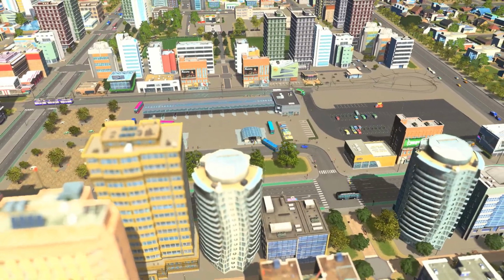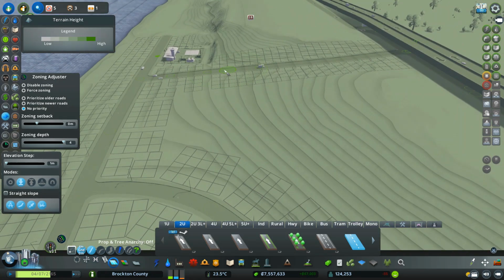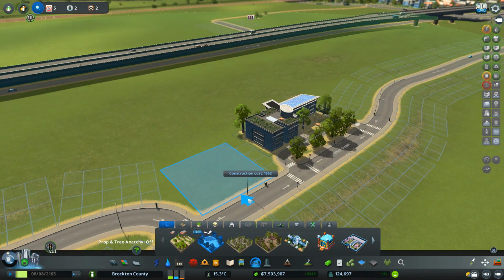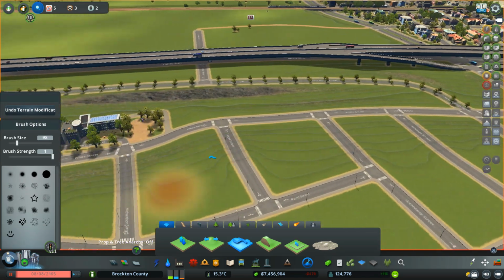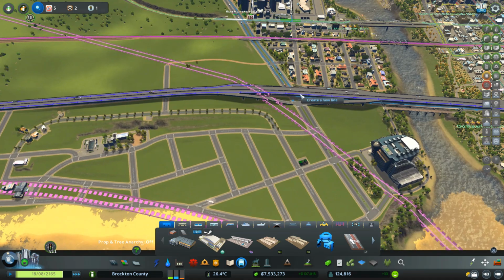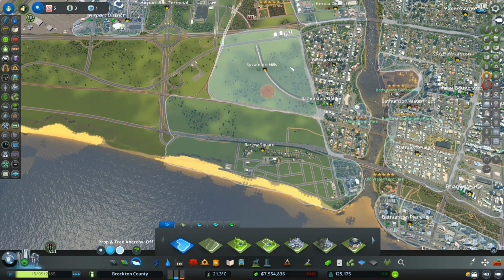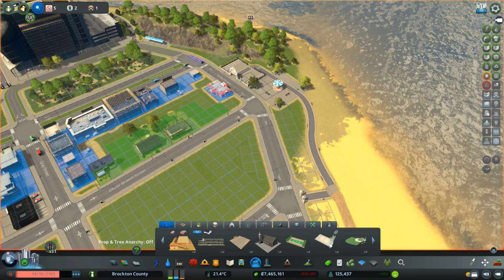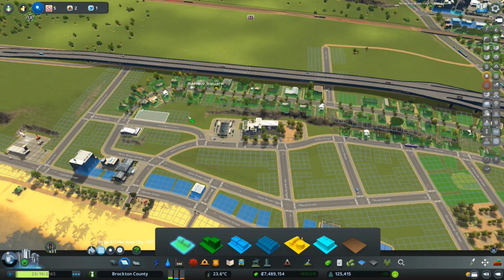Beachfront Community – Cities Skylines Let's Play – Brockton County – Episode 140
In today's episode, we build a beachfront community!

If you'd like to play on this custom map I made for this series, here it is